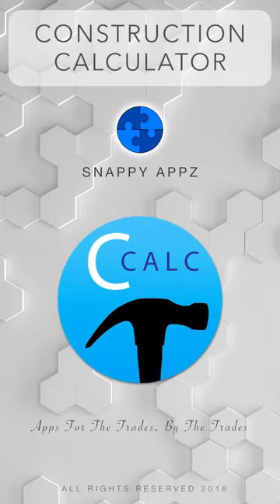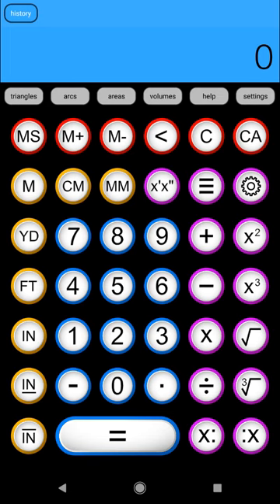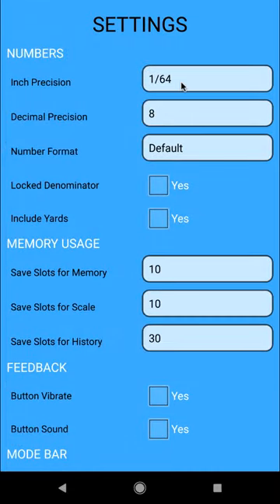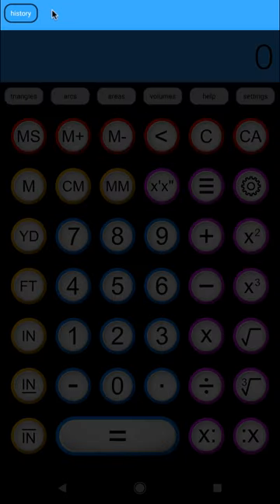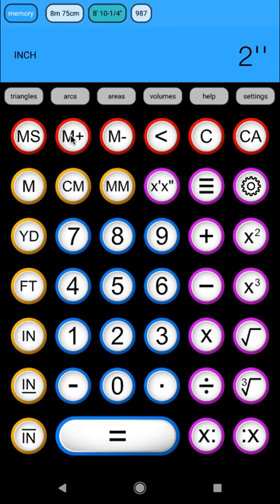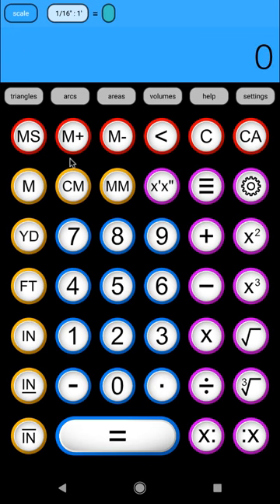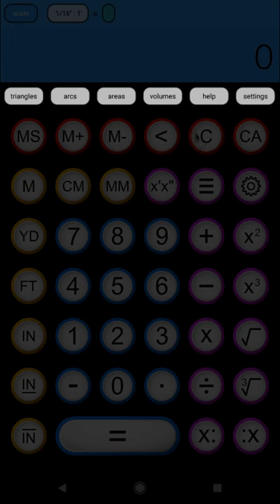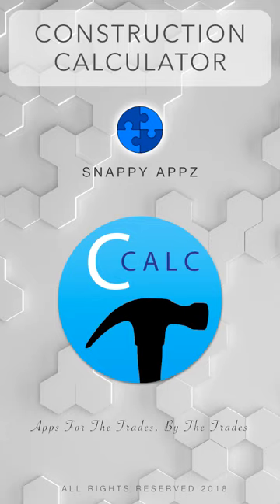Construction Calculator Android General Operation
0:52 Skip Intro

Construction Calculator is an Android app available from Snappy Appz.  This software is available on the Google Play store as a free ad driven version, and a paid, ad free version.  The software is designed with construction tradesmen in mind and was created by tradesmen who work in the field.